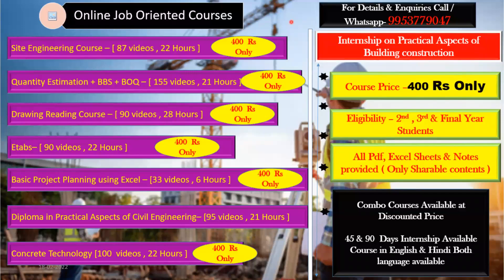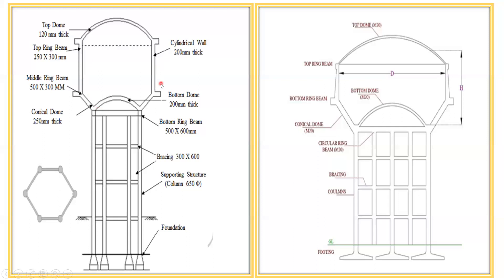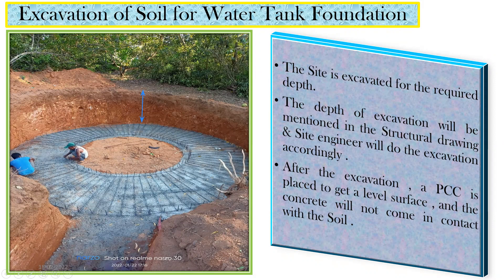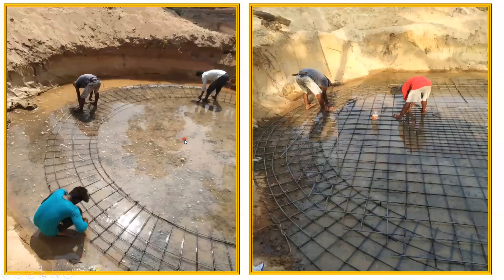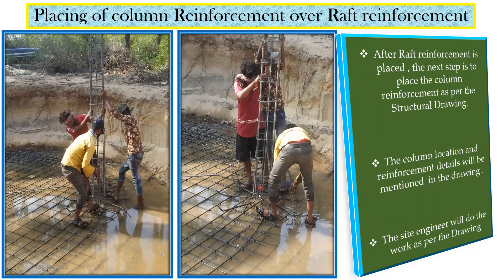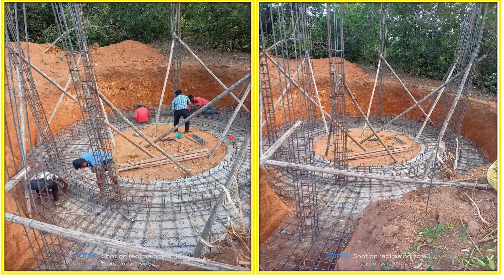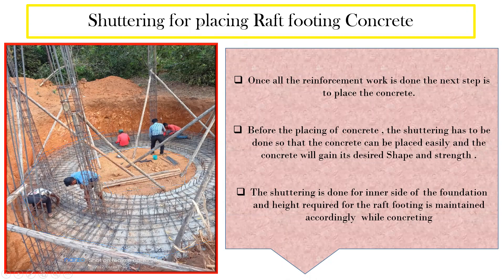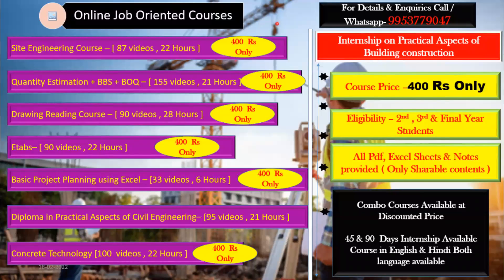Water Tank construction Step By Step l पानी की टंकी का निर्माण कैसे करते हैं l Water Tank Design